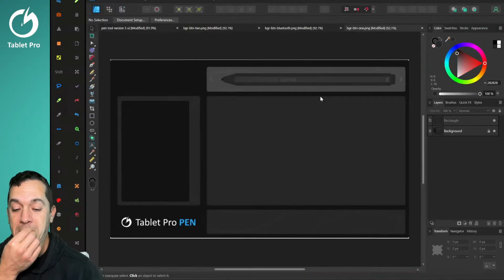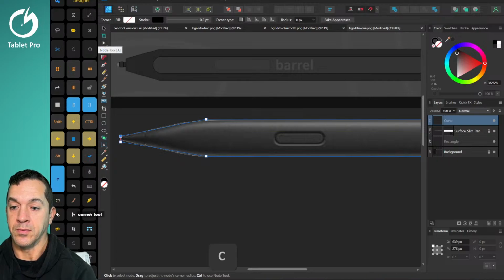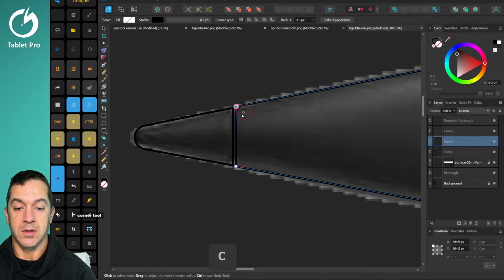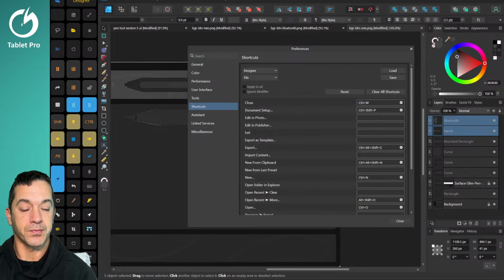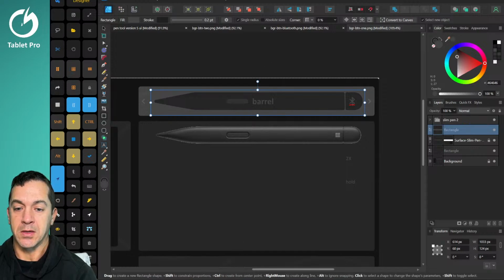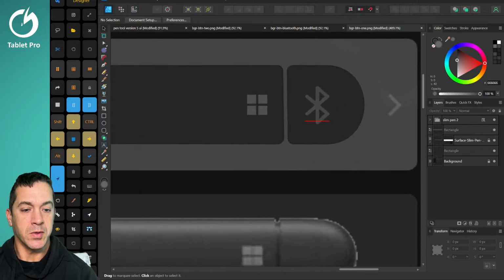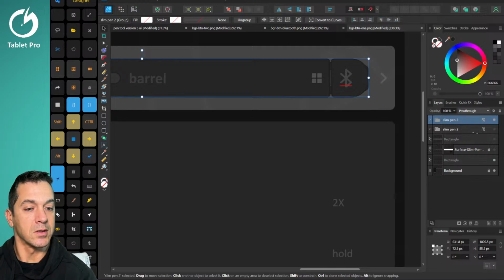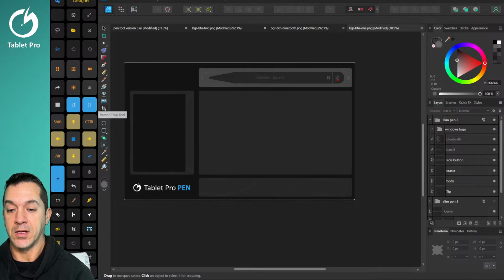Affinity Designer 2.0 Livestream - Can your iPad do this? Is this the best mobile setup ever?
Affinity Designer 2.0 is full of new features and improvements. Learn how to set up your tablet to be the best mobile setup possible so you can fly through work and design with comfort and speed. This live demo is to show off the power of the Microsoft ecosystem in an iPad "tablet" use case.

⭐ - Install the Tablet Pro PEN & TOUCH apps : on-screen keyboard combo buttons and stylus customization - ⭐

*Stuck on a tech issue? Need advice?* 💁